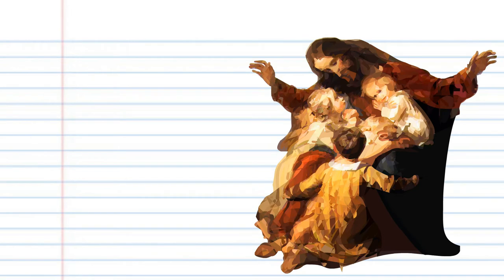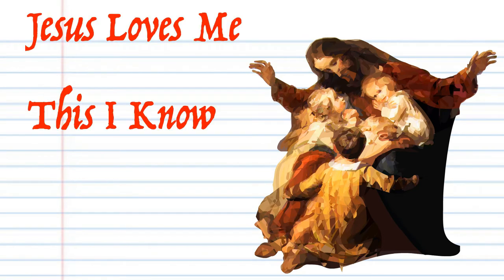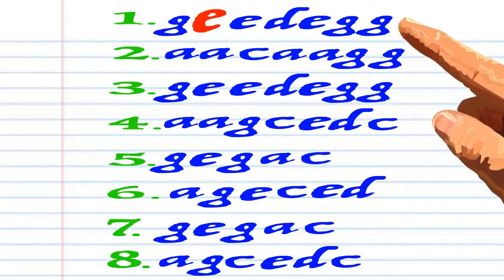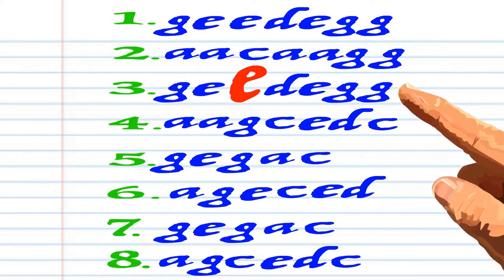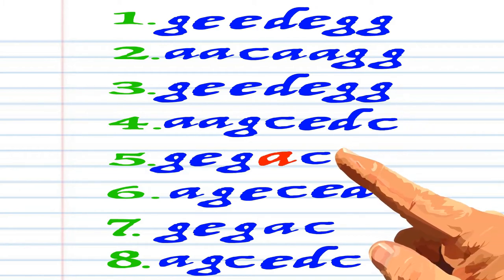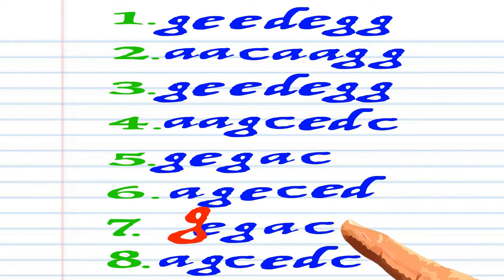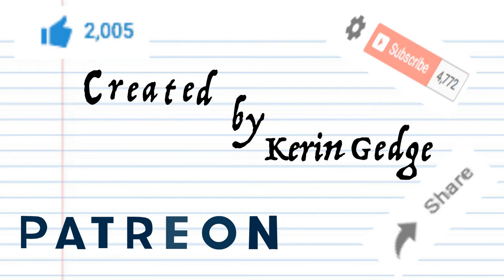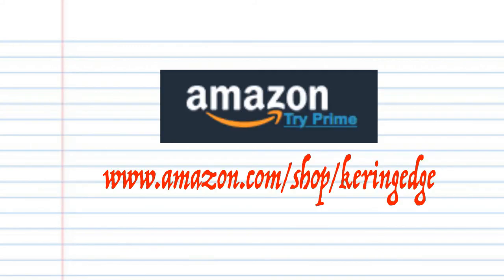The Notes for Jesus Loves Me This I Know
Here are the notes for Jesus Loves Me This I Know.

"Jesus Loves Me" is a Christian hymn written by Anna Bartlett Warner (1827–1915).[1] The lyrics first appeared as a poem in the context of an 1860 novel called Say and Seal, written by her older sister Susan Warner (1819–1885), in which the words were spoken as a comforting poem to a dying child.[2] The tune was added in 1862 by William Batchelder Bradbury (1816–1868). Along with his tune, Bradbury added his own chorus "Yes, Jesus loves me, Yes, Jesus Loves me..."[3] After publication as a song it became one of the most popular Christian hymns in churches around the world,[4] especially among children.